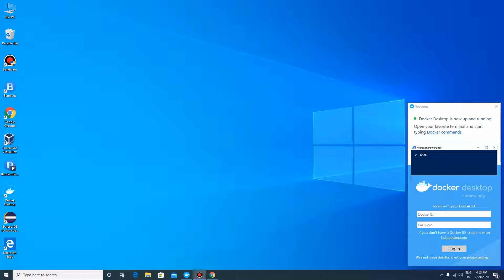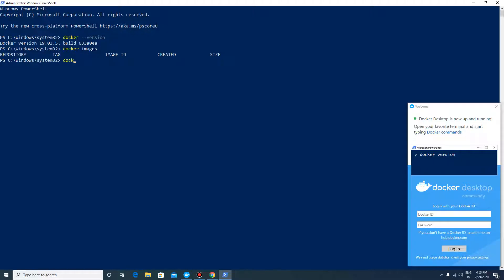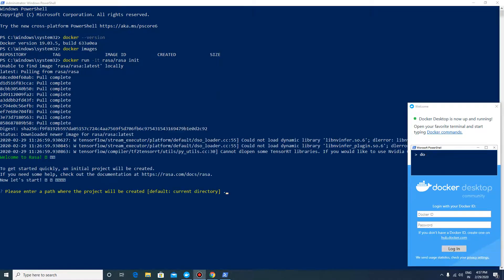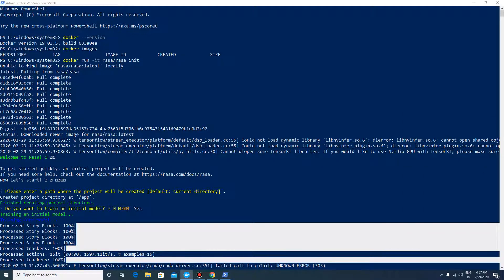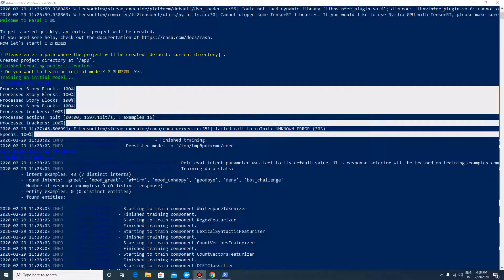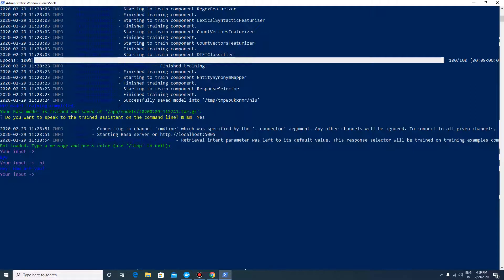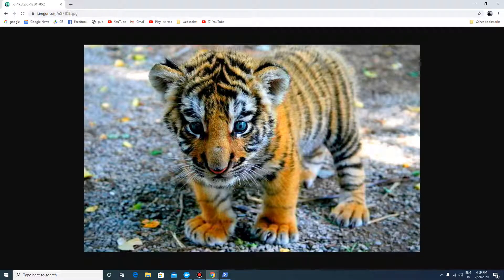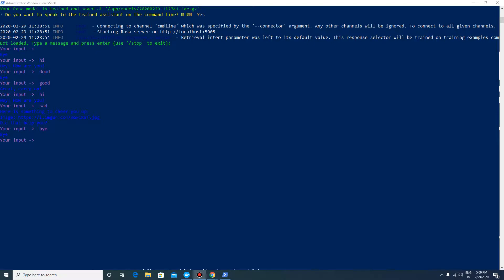Rasa AI Chat bot setup/installation using docker